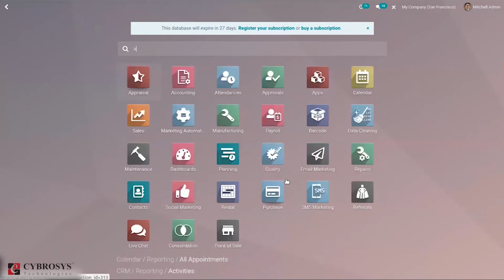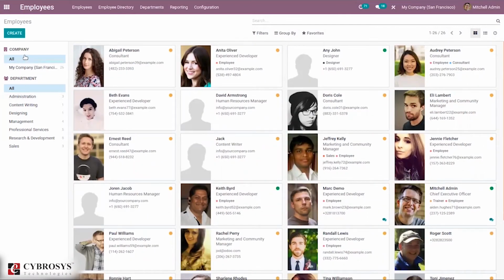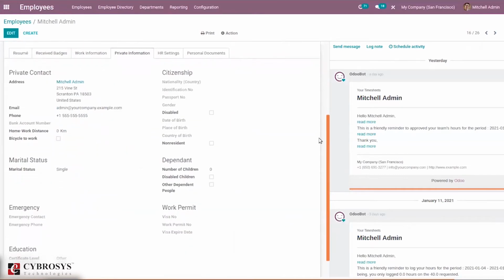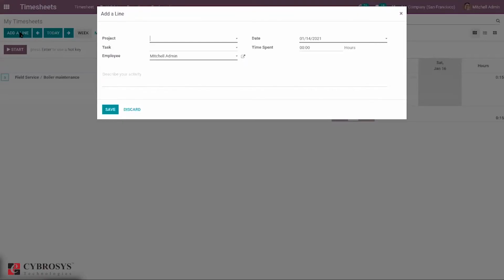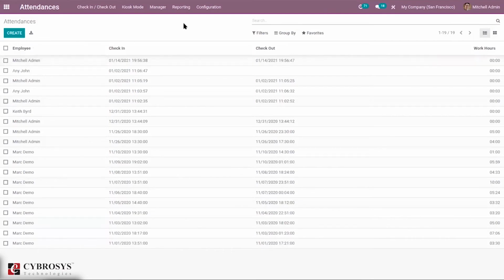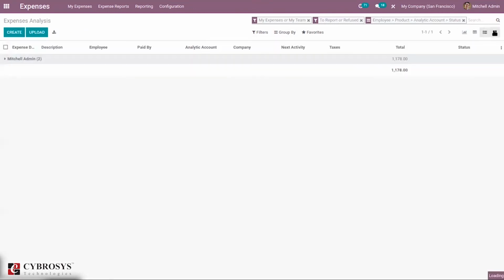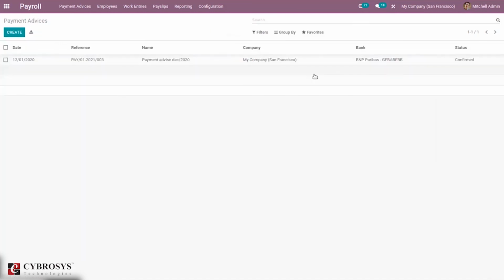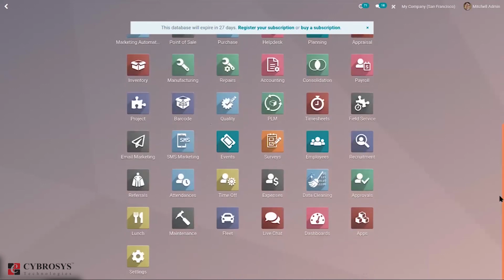Odoo 14 Human Resource Management | All About Odoo Human Resource Module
Human resources are the aspect of any company operation which is unavoidable, inevitable and needs extra care in the management operations. No company functions effectively without the effective management of its employees and staff. The Odoo platform exhibits and provides various employee management tools and functions that would ease the operation of the HR department. It helps to complete different processes from the recruitment of an employee to a salary. Human resources management is the management of all employees along with their all requirements and payment. Odoo ensures comprehensive support to complete all these tasks in a quick way.

Video Contents:
0:00 - Introduction to Human Resource Management
2:05 - Odoo 14 Recruitment
5:30 - Odoo14 Employee
14:47 - Odoo 14 Planning
16:41 - Odoo14 Timesheets
21:07 - Odoo14 Attendance Management
23:48 - Odoo14 Referrals
27:04 - Odoo 14 Expense Management
29:29 - Odoo 14 Time off
31:35 - Odoo14 Payroll
34:35 - Odoo 14 Appraisal and survey

The Odoo HR management is a collective aspect of various individual modules of operations that function together by interconnecting with the other aspects of the company operation in Odoo.